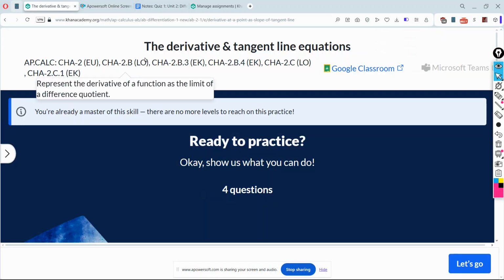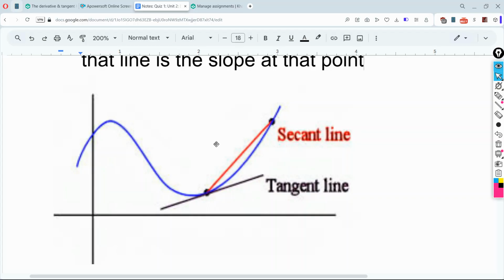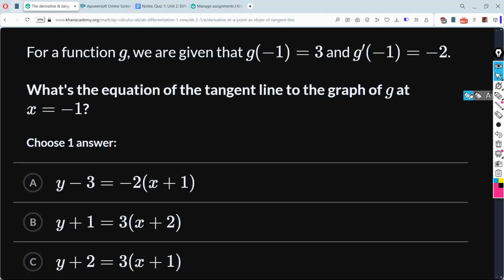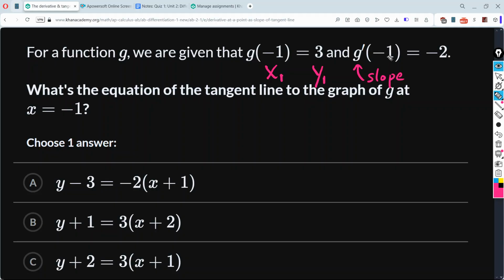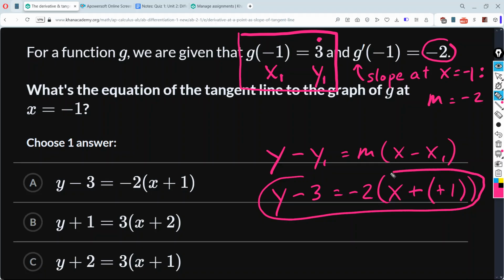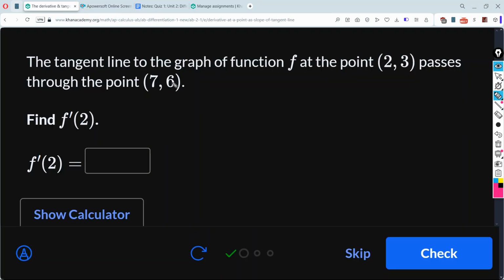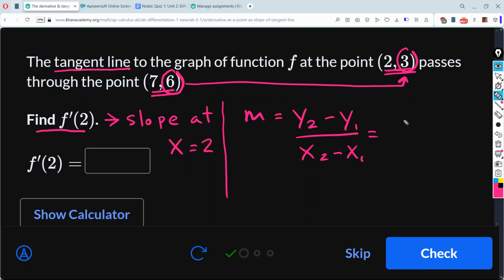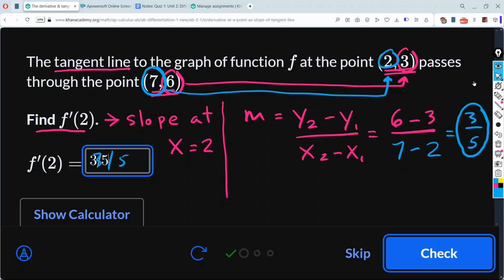The derivative and tangent line equations : Khan Academy